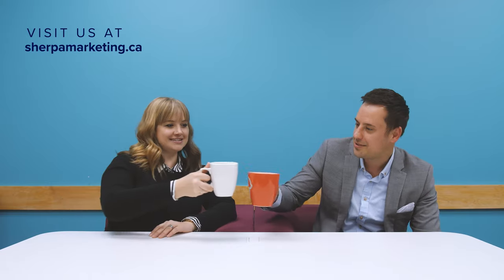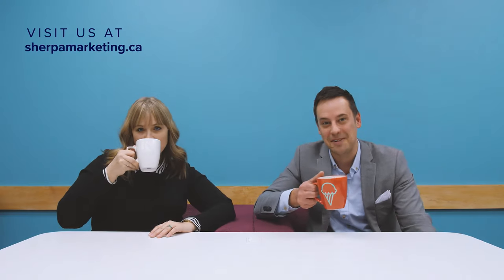Coffee Break: Tips for Non-Designers | Sherpa Marketing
Sherpa's Art Director, Jaime Campbell-Cushnie talks with Matt Worobec about common design mistakes and gives tips for non-designers or those new to the creative agency industry.